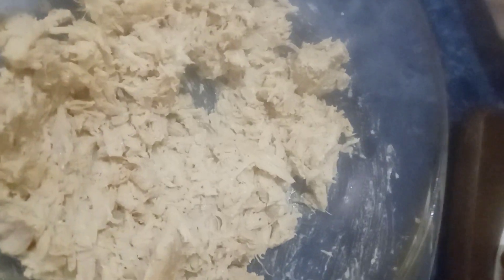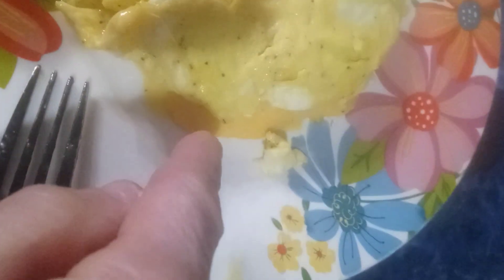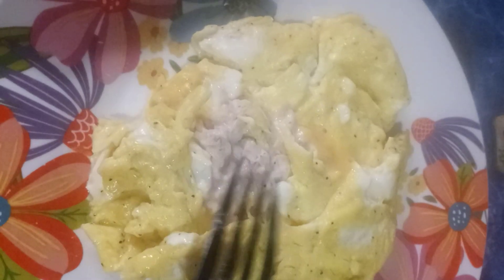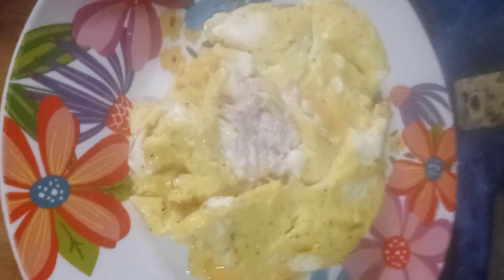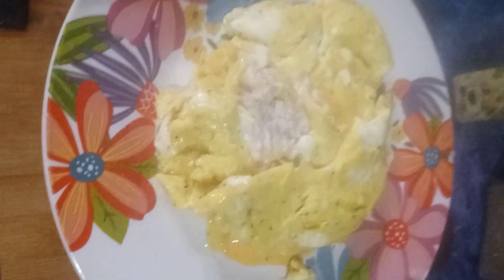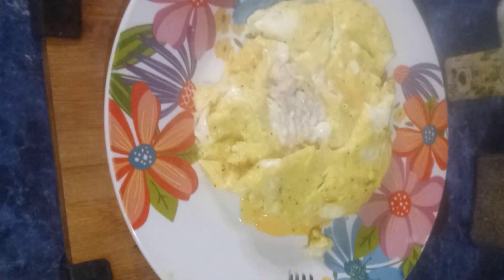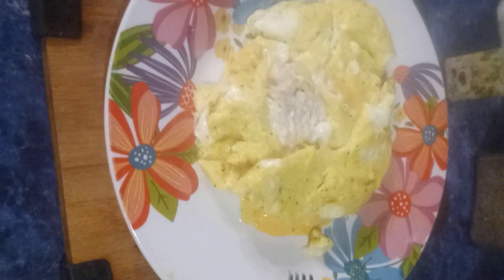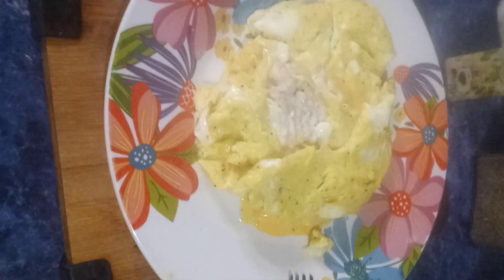Leftover turkey idea.